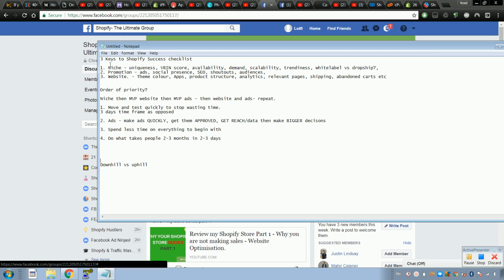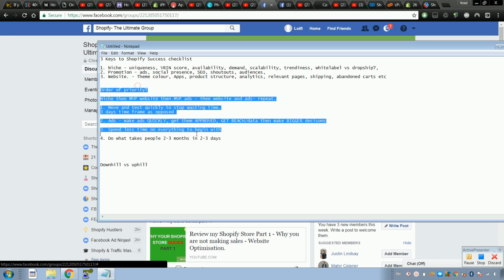3 Keys To Shopify Success- How To Build A Successful Store in 2017 (Updated Method)